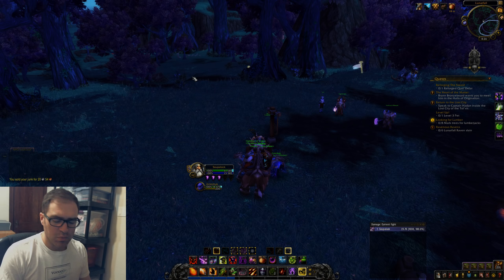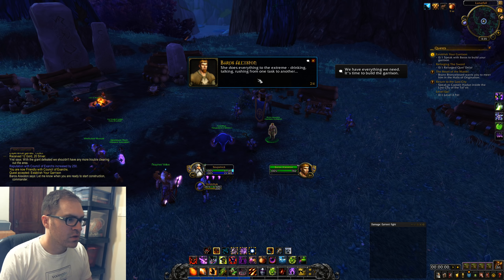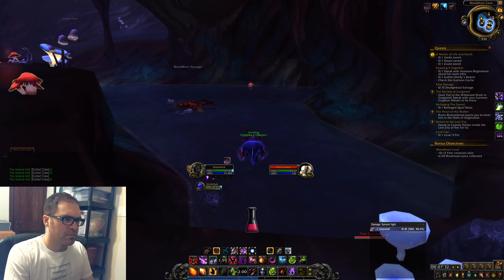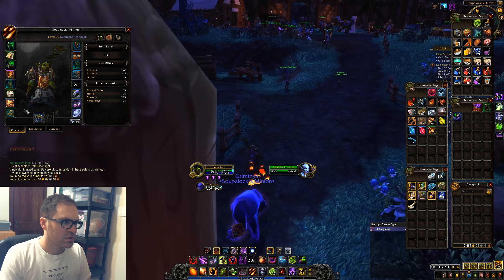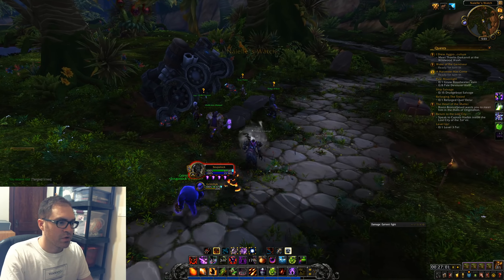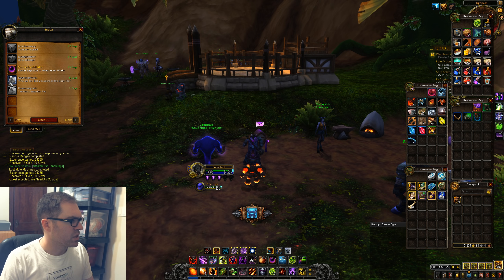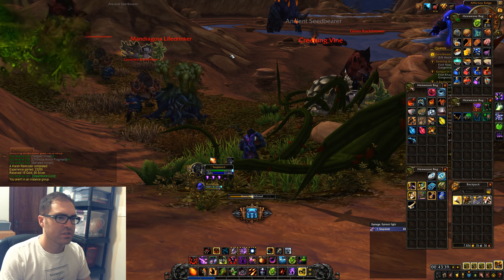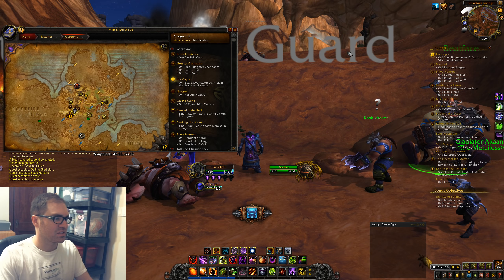Building my garrison and visiting Gorgrond! WEP #75 [Legion World of Warcraft Let's Play]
Legion World of Warcraft Let's Play